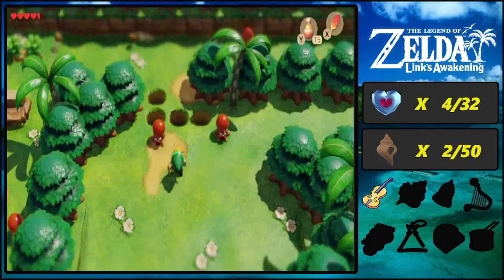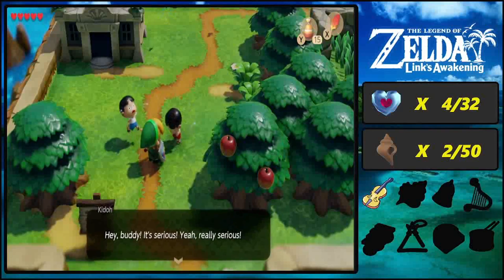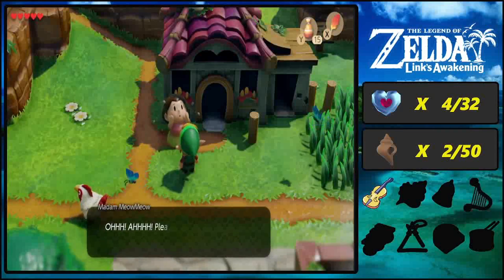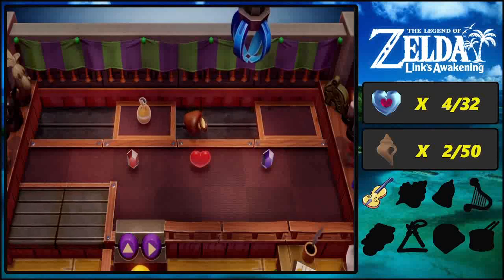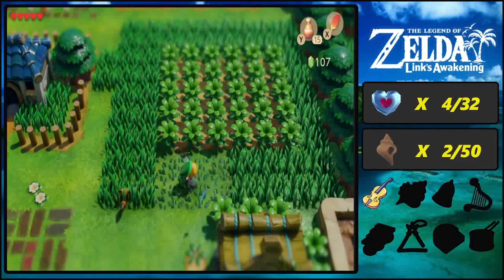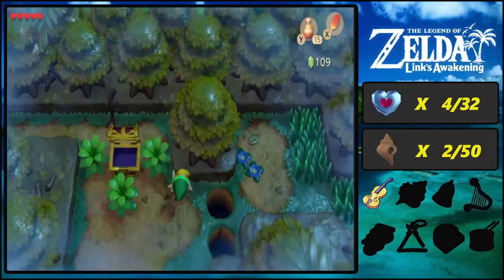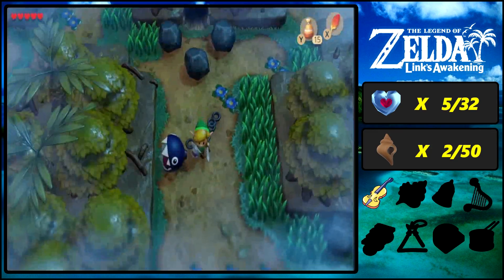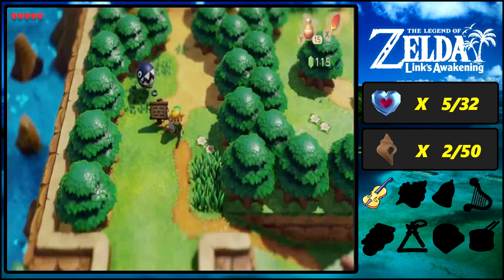Let's Re-Play and Dub TLOZ Link's Awakening Episode 5: Dognapped!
We made it out of the Tail Cave, only to find there's been a dognapping in Mabe Village! The moblins have abducted BowWow and taken him to their hideout. I'm normally afraid of Chain Chomps, but it's for a good cause, so I'm willing to make an exception.

MINI-BOSS: Moblin Chief
The big boss of the moblins resists all your attacks unless he's stunned. The only way to stun him is to let him run into a wall after he throws his spears. Once he's stunned, slash away with the sword. Rinse and repeat.

With BowWow in hand, we can munch on many enemies, including those pesky Goponga Flowers blocking our way to the second dungeon.

PREMISE:
Link has washed ashore on a mysterious island with strange and colorful inhabitants. To return home, Link must collect magical instruments across the land and awaken the Wind Fish. Embark on an exciting (and adorable) adventure that’s been revamped in a brand-new art style that will entice fans and newcomers alike.

GAME INFO
Name: The Legend of Zelda: Link's Awakening
Developer: Grezzo, Nintendo EPD
Publisher: Nintendo
Platforms: Nintendo Switch
Release Date: September 20, 2019